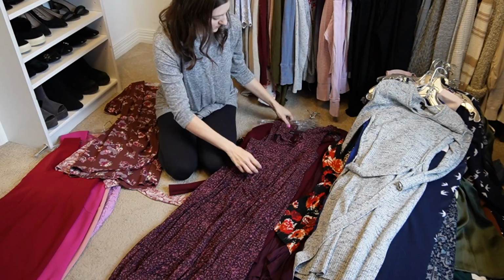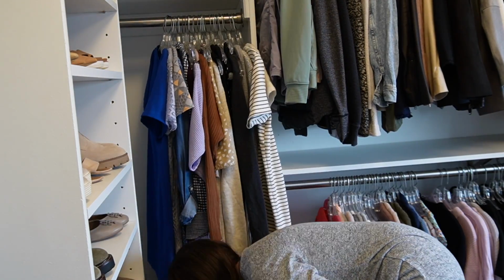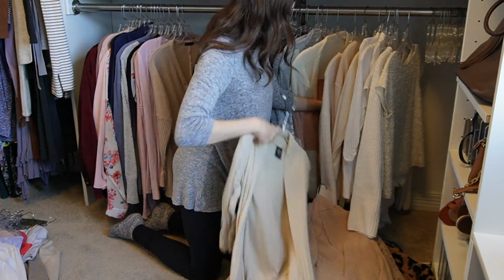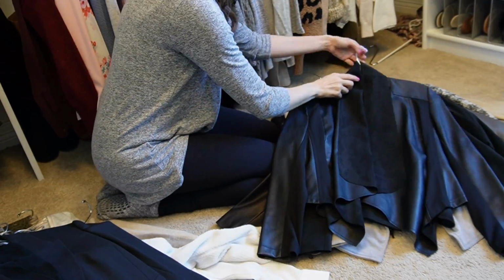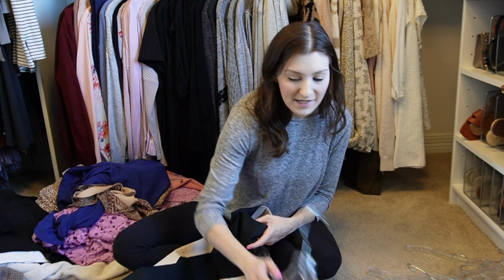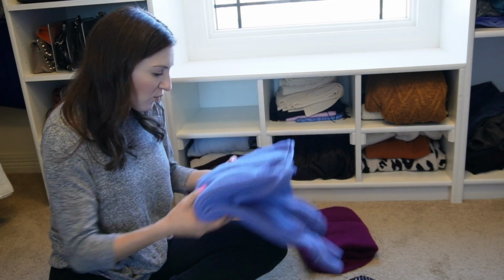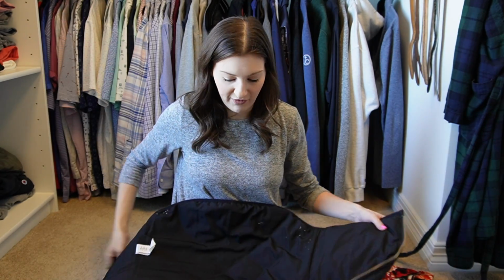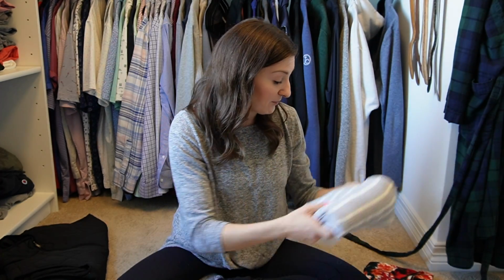*UPDATED* FULL CLOSET DECLUTTER // Help Me Declutter My Clothes + Postpartum Closet Declutter